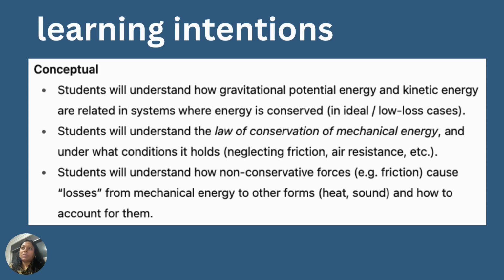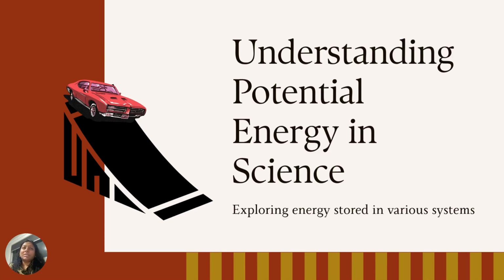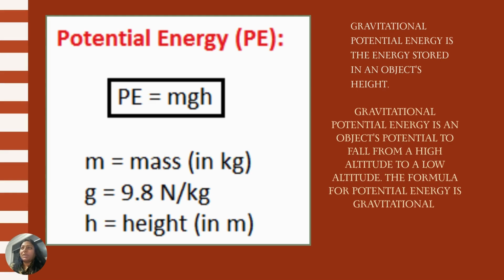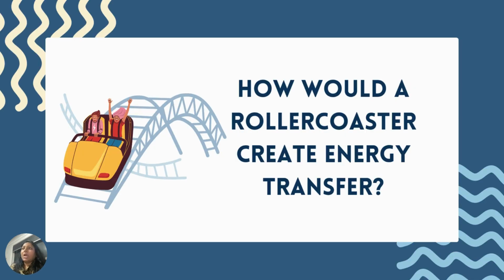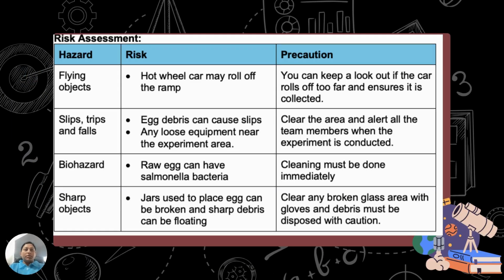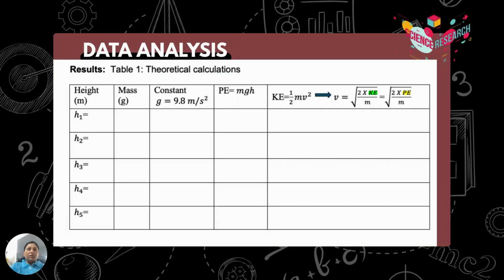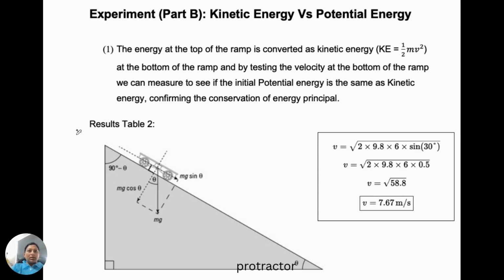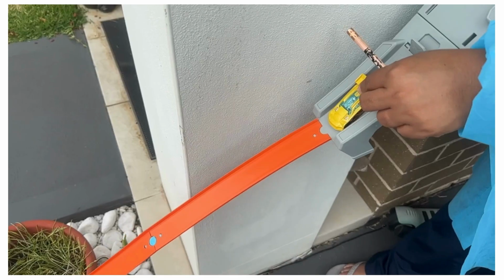Hotwheels experiment- Conservation of energy and potential energy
Video Description: Testing Potential and Kinetic Energy – Hot Wheels Car & Egg Smash Experiment 🏎️🥚

In this fun and educational science experiment, we explore the fascinating concepts of potential energy and kinetic energy using a Hot Wheels car and a raw egg! Students investigate how energy is stored, transformed, and transferred as the car races down a ramp and collides with the egg.

We begin by setting up a ramp to demonstrate gravitational potential energy — the higher the ramp, the more stored energy the car has. As the car is released, that energy is converted into kinetic energy, showing how motion increases with speed. The final impact with the egg visually reveals the transfer of energy from the moving car to the fragile egg — a dramatic way to show energy transformation in action!

This hands-on investigation helps students understand key physics principles, make predictions, record data, and observe cause-and-effect relationships. Perfect for classroom demonstrations, STEM projects, or just exploring the science behind motion and collisions in a fun, memorable way.

🔬 Key Concepts:

Potential vs. Kinetic Energy

Energy Transformation

Motion and Force